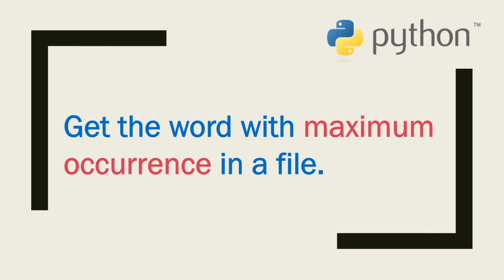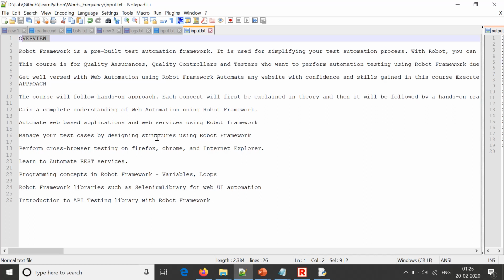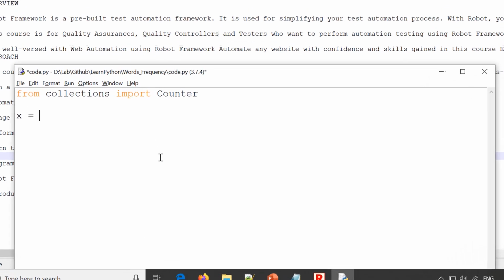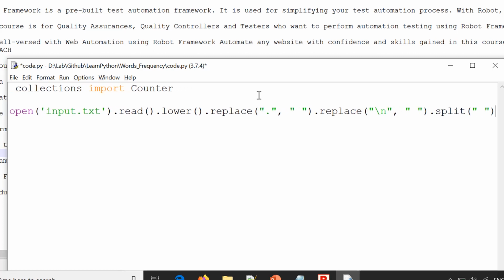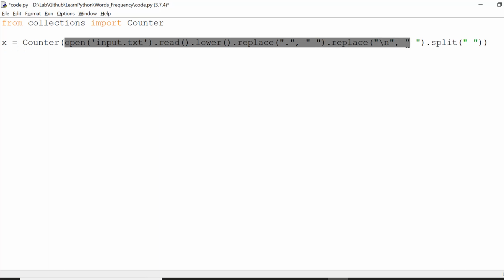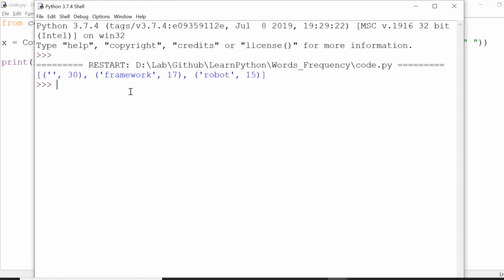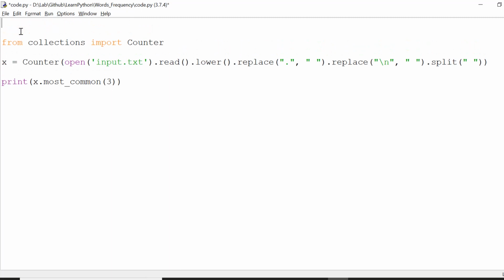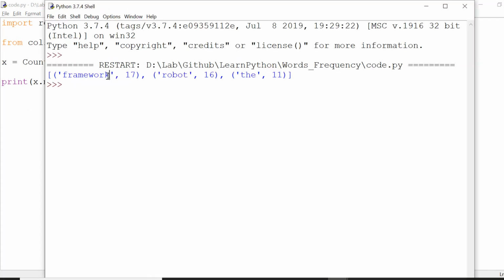Python | Most occurred WORD in file | Interview Questions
Counting the frequency of specific words in a file can provide illustrative data. This video tutorial will teach you Python’s easy way to count such frequencies.

This is a very common interview question. Feel free to write to me in case you have any questions.